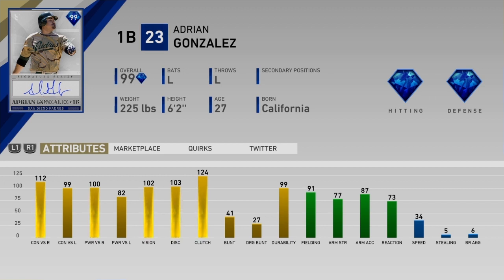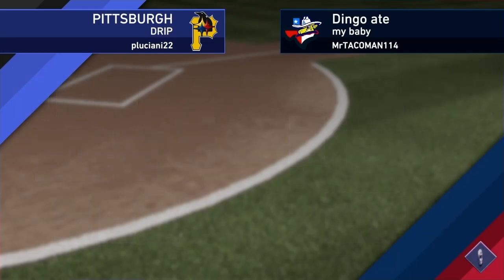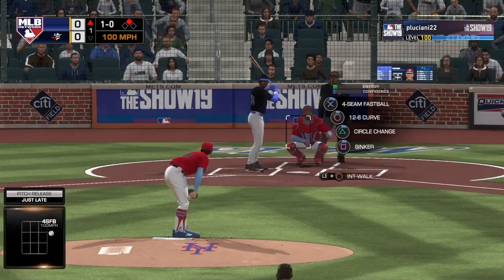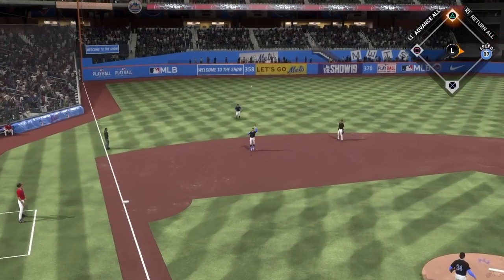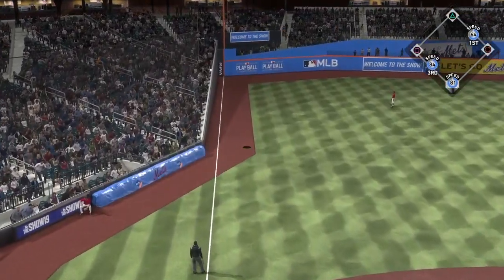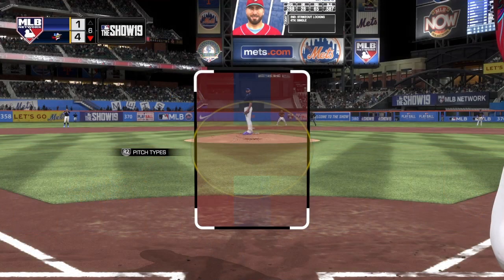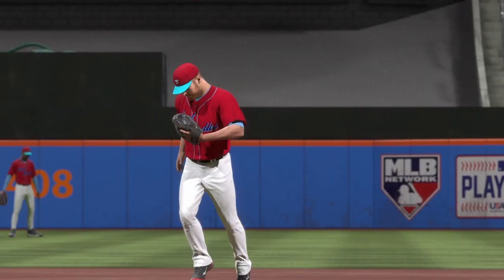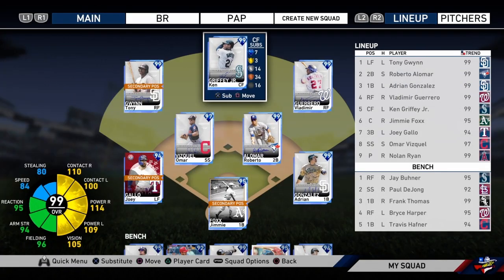Signature Series Adrian Gonzalez Debut!!! MLB The Show 19 Diamond Dynasty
Signature Adrian Gonzalez is on the team in MLB The Show 19 Diamond Dynasty. So far his swing is great and he’s a good defender. I’m interested to see how he plays long term in the game.

Comment what you think of the New Agon card